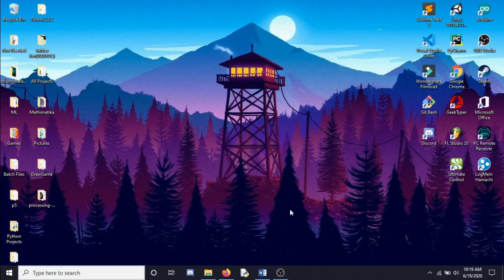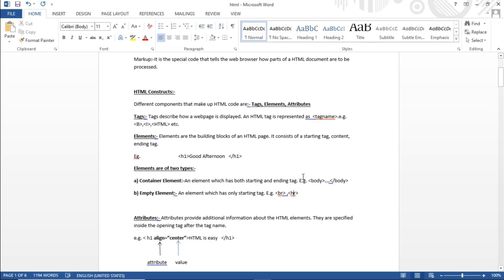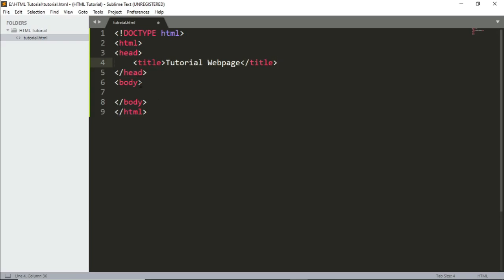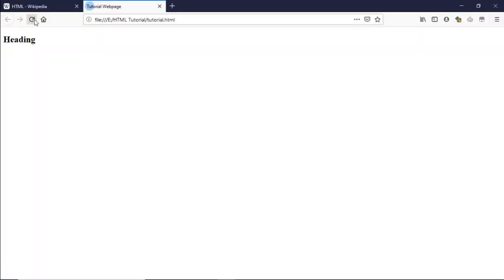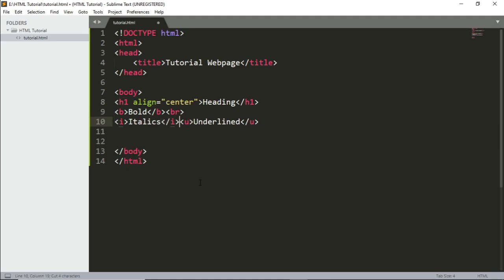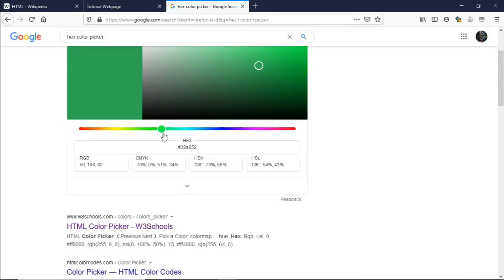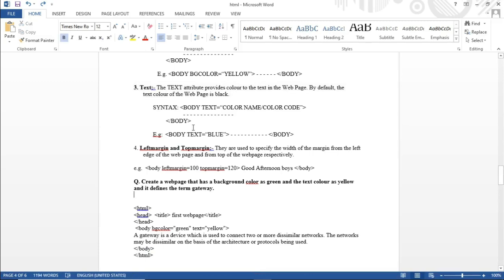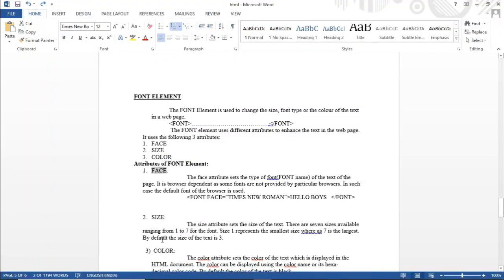How to make a webpage using HTML | HTML5 Tutorial | Part 1: Basics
In this video, you'll learn How to make a webpage using HTML. This is the Part 1 of  HTML 5 tutorial. Hypertext Markup Language (HTML) is the standard markup language for documents designed to be displayed in a web browser. It can be assisted by technologies such as Cascading Style Sheets (CSS) and scripting languages such as JavaScript.